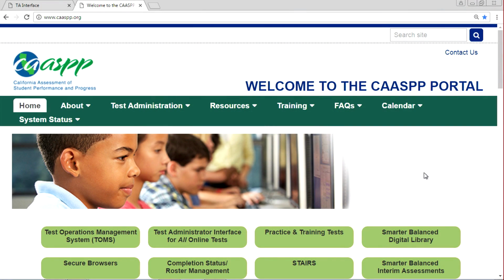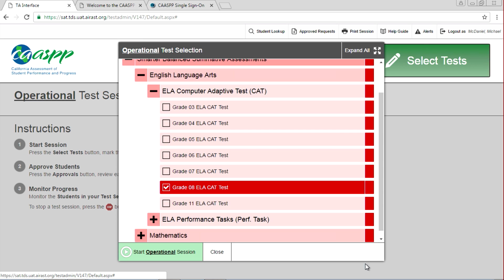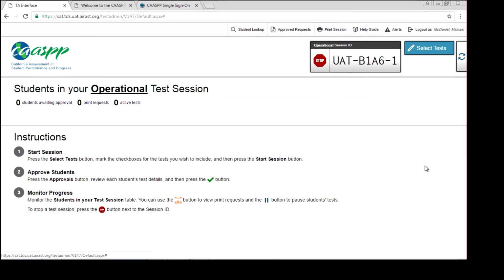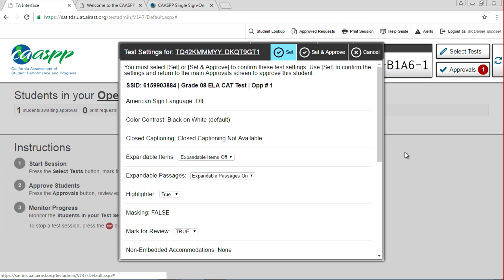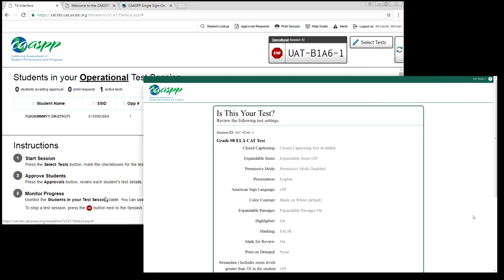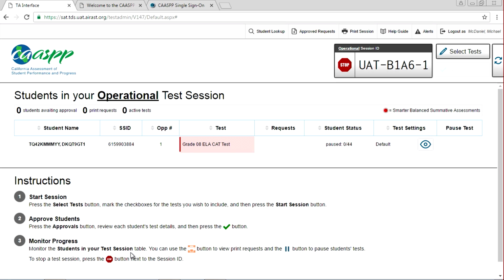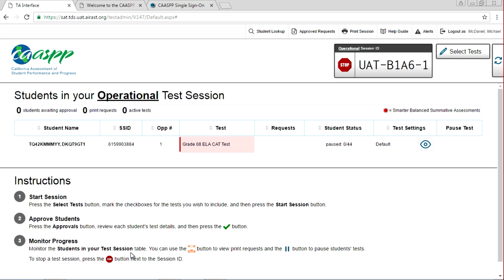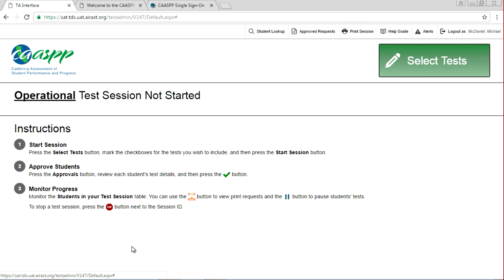SBAC ~ Setting Up a Test Session